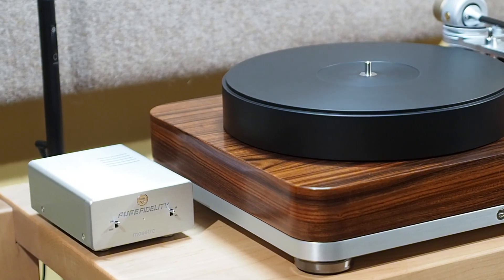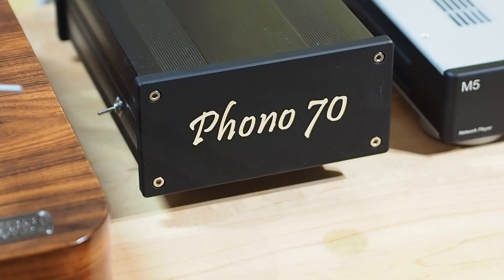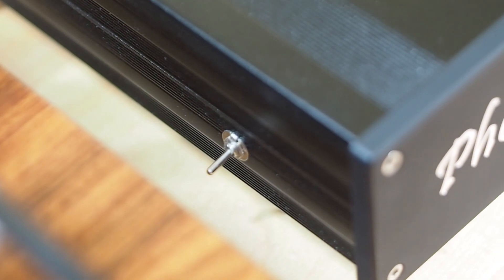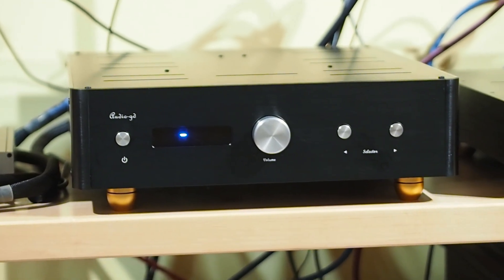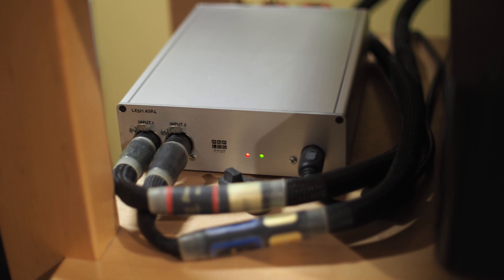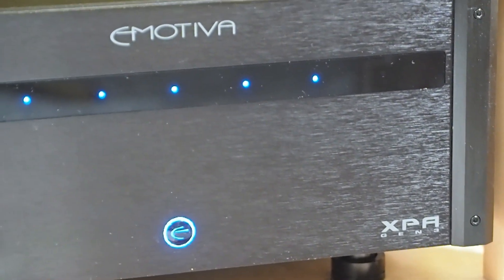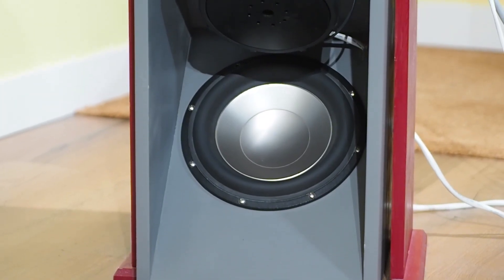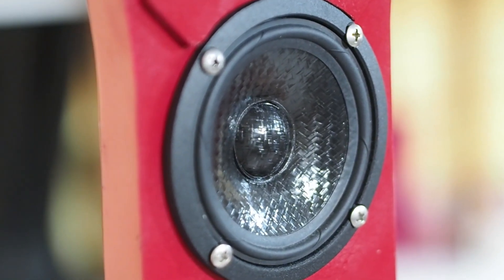Full Audiophile System Profile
This is a full overview of my hi-end audio system, from source to cables and footers.  This is not a review of any of these components but those will come at a later date. Hear what makes up an audiophile's full system with both analog and digital sources.

Correction: Linkwitz.store does now sell the Analog Crossover whose case looks exactly like the Hairball Audio one I have.  They did not offer that option at the time I built mine.